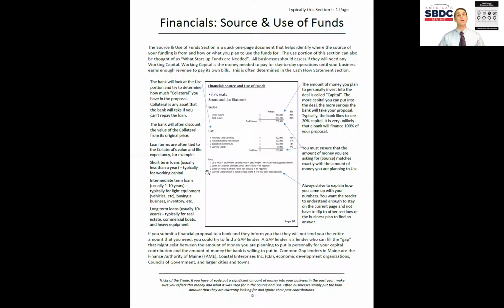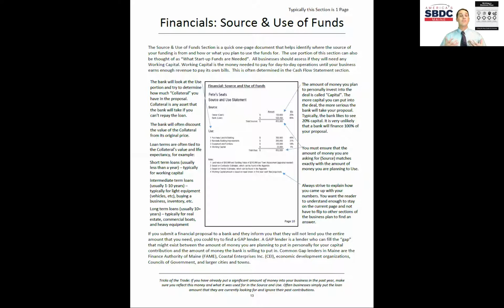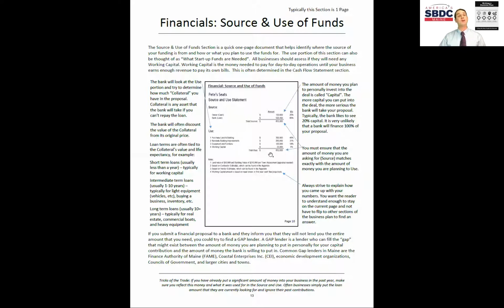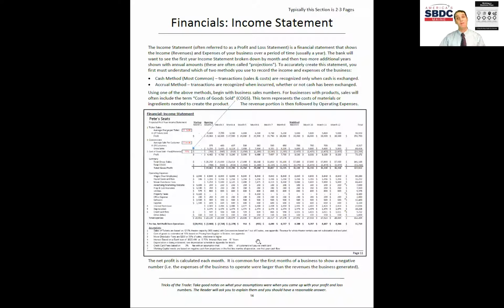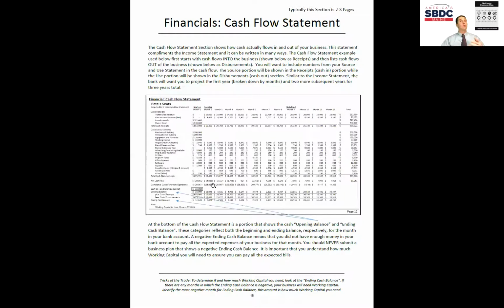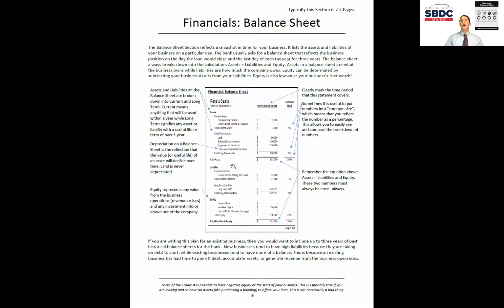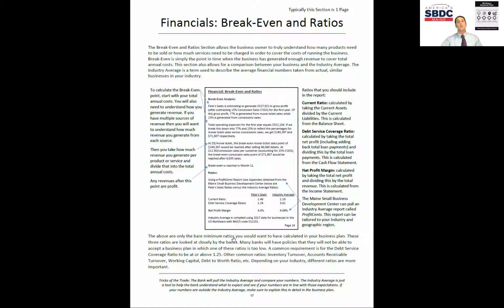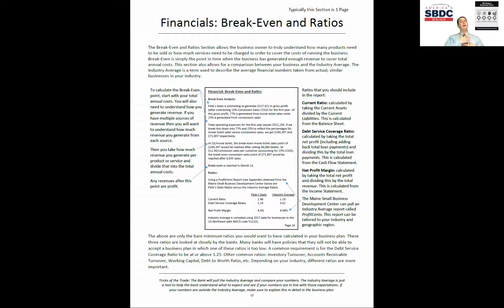Writing a Business Plan - Financials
Financials are among the most important parts of your business plan. It's among the first things a lender or investor will look at to determine the viability of your business.

Access the Business Plan Guide, a Step by Step Guide for Success, here (it's free!)

Best used in conjunction with a Maine SBDC business advisor.